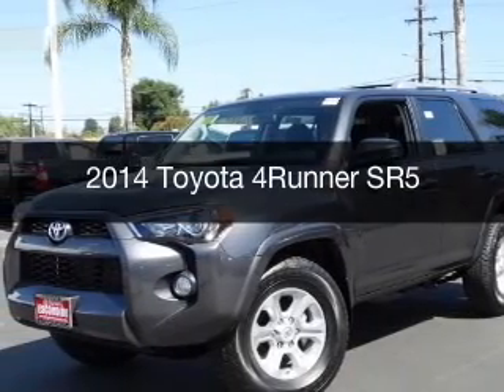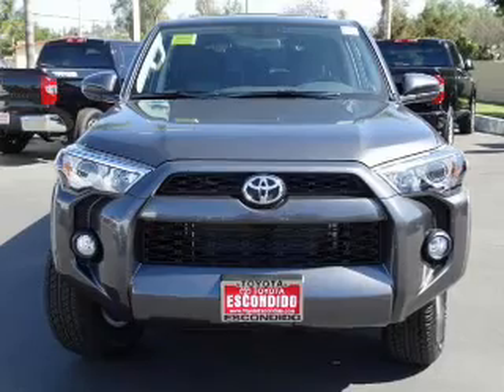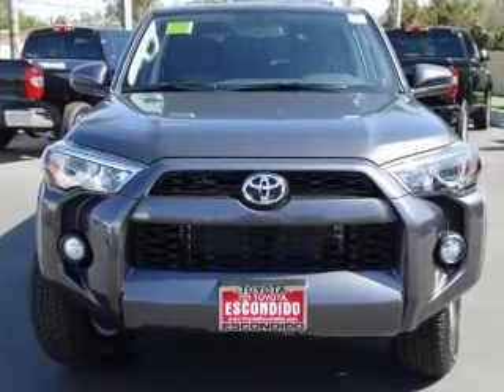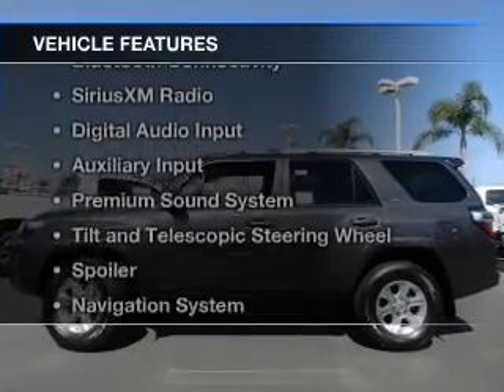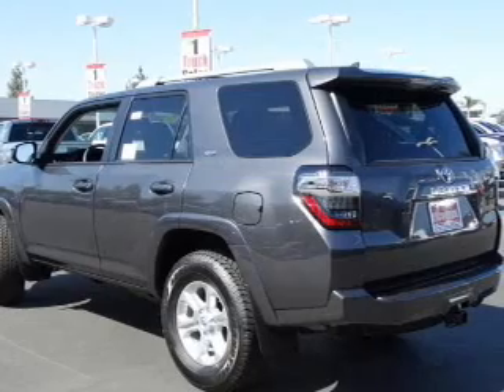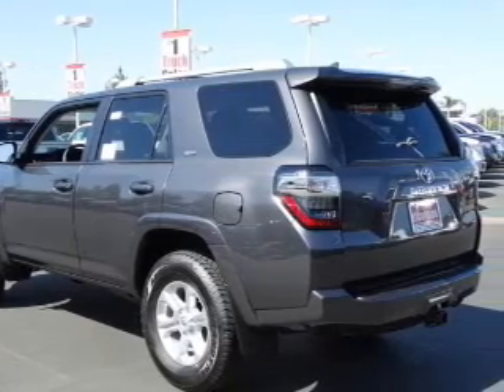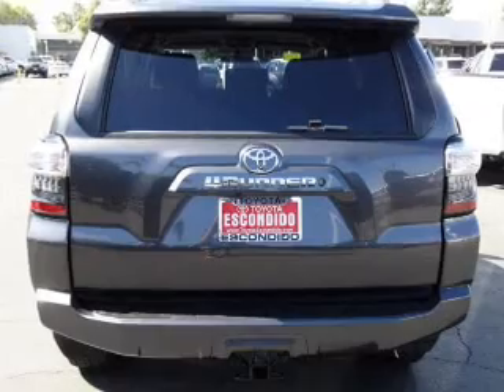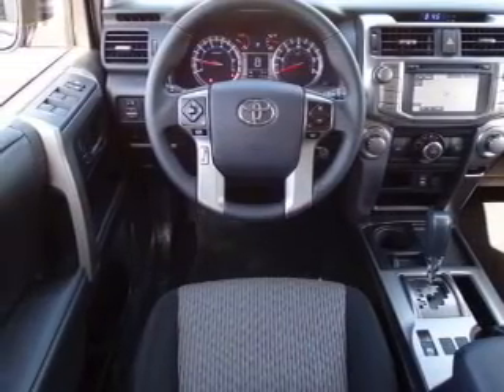2014 Toyota 4Runner - Escondido CA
Year: 2014
Make: Toyota
Model: 4Runner
Trim: SR5
Engine: 4.0 liter 6 cylinder 24 valve MPFI DOHC
Transmission: 5-Speed Automatic
Color: Magnetic Gray Metallic
Mileage: 156
Address:
231 E Lincoln Pkwy